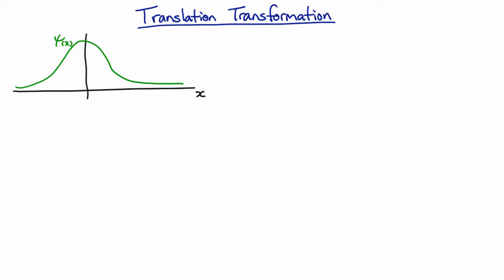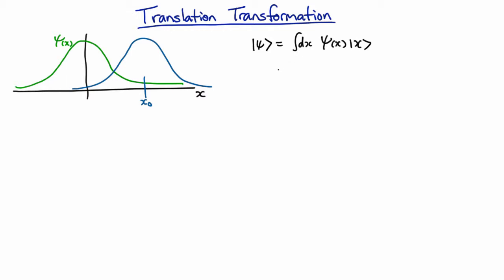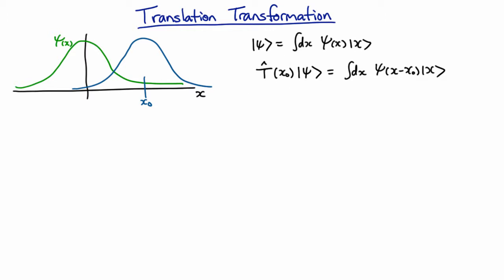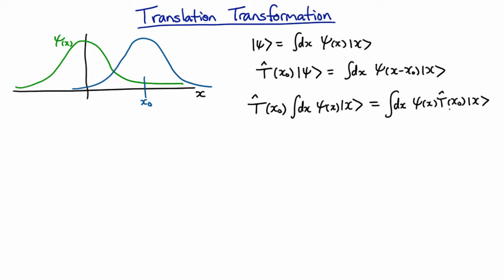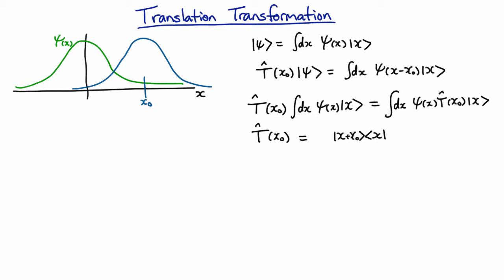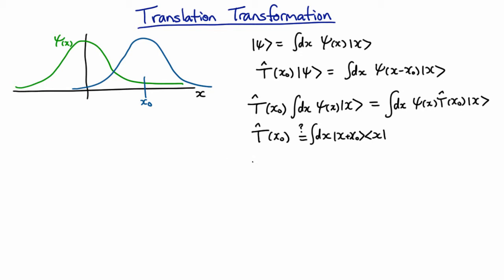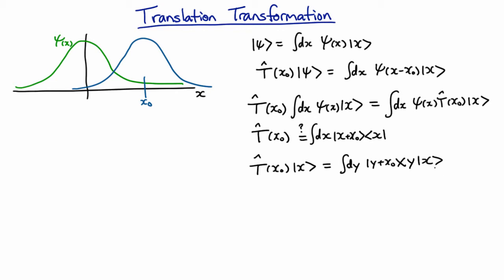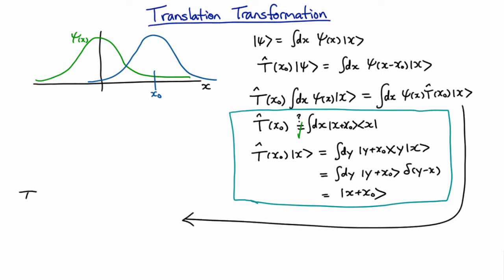Phys3001 Lecture 13.4